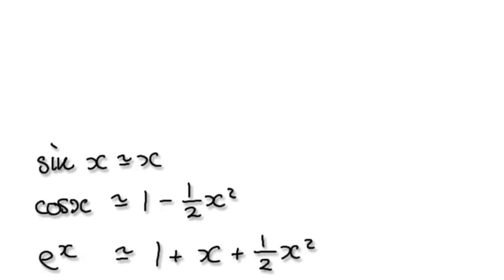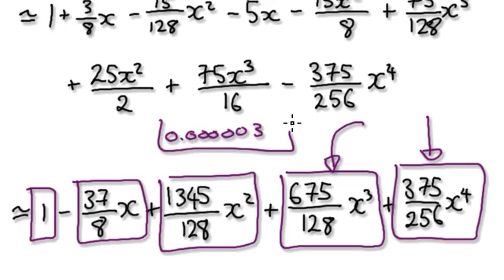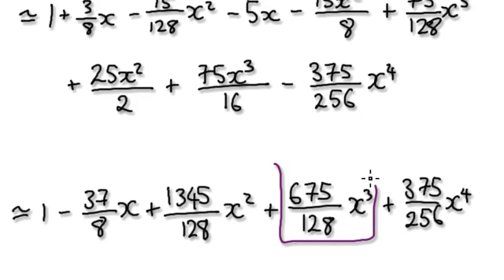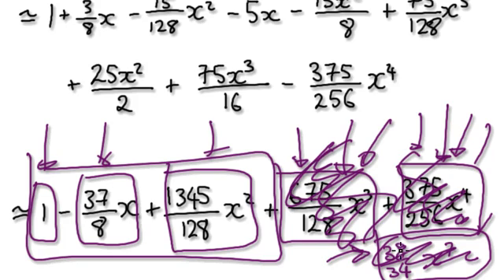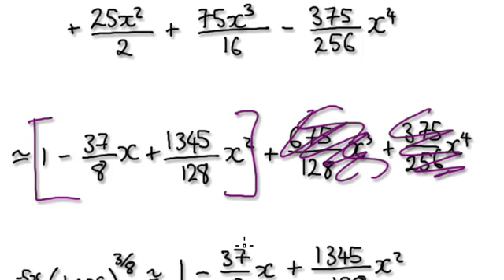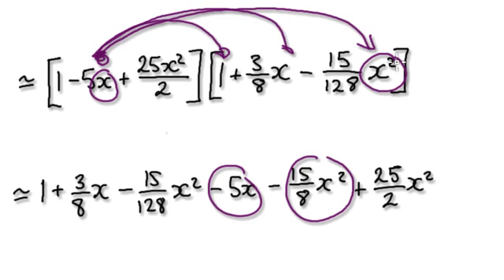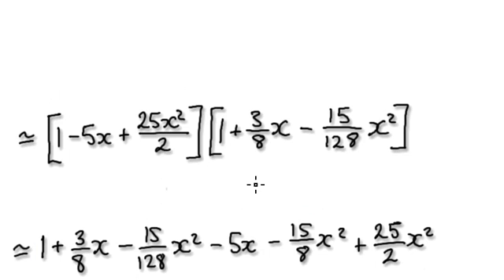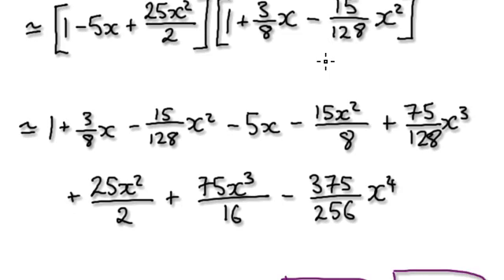Video 1412 - Complicated Quadratic Approximation - Part 2